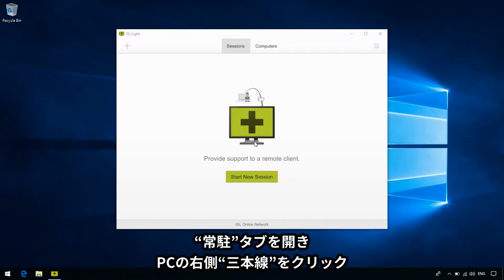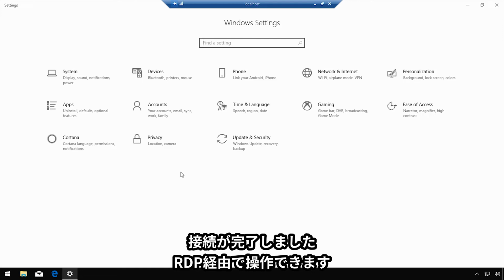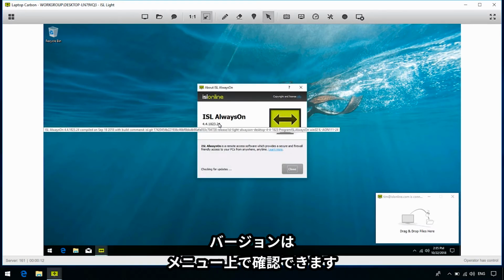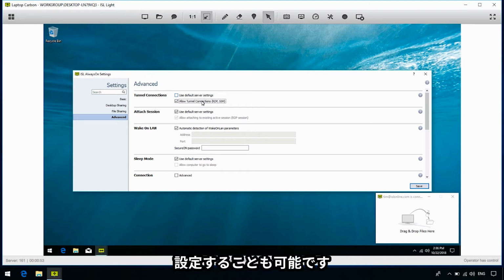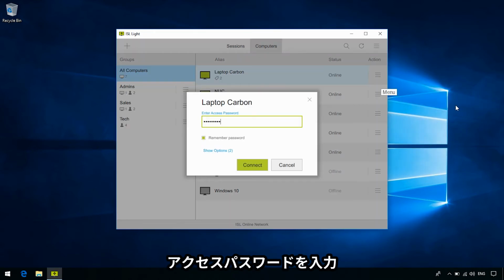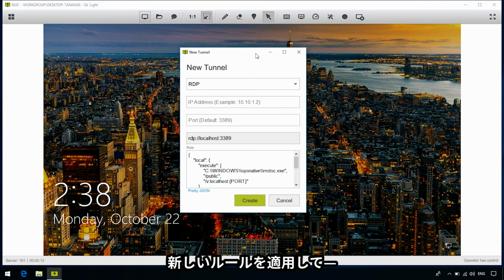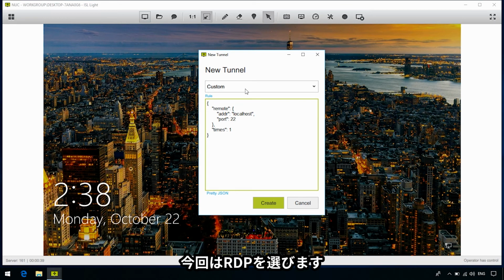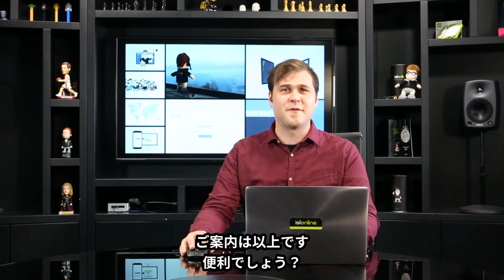【ISL Online】代替接続（RDP/SSH接続）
ISL Onlineは、離れた場所にある パソコン 画面を共有・操作して、ヘルプデスクやコールセンターなどのサポート業務を大幅に効率化するリモートコントロールツールです。
常駐接続のモジュールを入れたPCが１台あれば、代替接続（RDPまたはSSH接続）を使って異なるネットワークのPCにも簡単に接続できます。